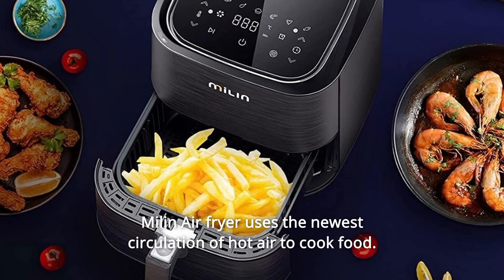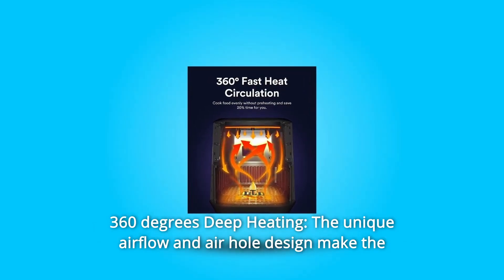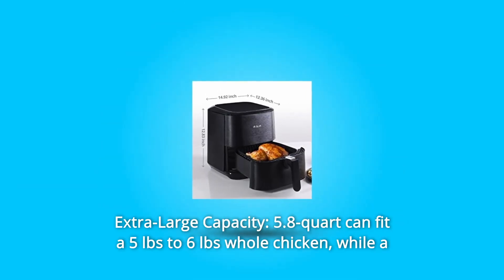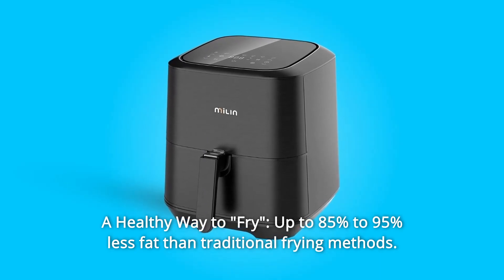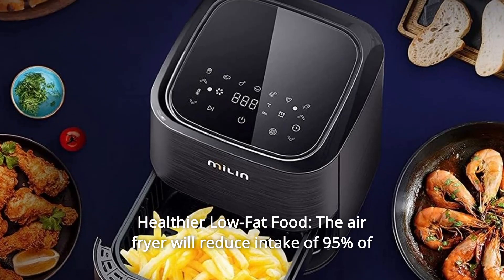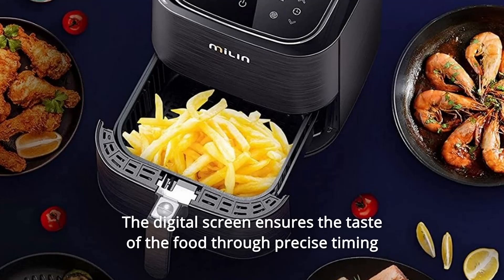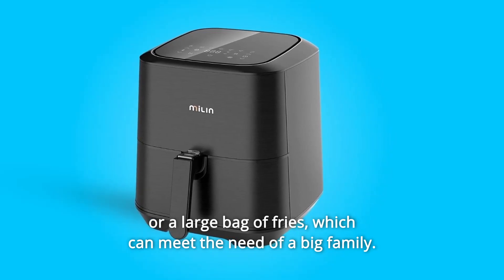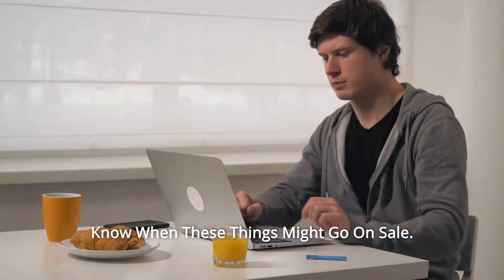Milin Air Fryer Review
Check Amazon's latest price (These things might go on Sale)

To cook food, the Milin Air Fryer employs the most cutting-edge hot air circulation technology. The 1,700-watt built-in fan and 360-degree air convection technology will cut your cooking time in half and evenly heat your food.

360° Deep Heating: The air fryer's unique airflow and air hole design allows it to heat up quicker and more evenly, resulting in crispier food. Compared to regular frying, it takes less time. It also aids in the removal of excess oil.

The air fryer is designed for safety, and it will automatically switch off after 3 minutes of inactivity, as well as halt cooking if the basket is removed during frying. The anomalous scenario will be shown on the digital screen, allowing you to rule them out.

Extra-Large Capacity: A 5.8-quart can contain a whole chicken weighing 5 to 6 pounds, but a small circular basket cannot, and can feed at least 3 to 6 people.

Cleaning is simple since the basket's non-stick surface leaves minimal residue behind. It's also simple to clean and dishwasher safe. The baskets may be washed in the dishwasher. It's time to let go of your hands.

How to "Fry" in a Healthy Way: Approximately 85% to 95% less fat than typical frying techniques. Cook with a minimum of oil. It's time to indulge in some healthy fried foods.

Milin Air Fryer is an excellent gift for friends and family. It doesn't matter whether it's a birthday, Christmas, or another occasion. Air fryers are the greatest option since they are both practical and healthful. You are not just giving away a gift, but also your health.

Low-Fat Food with 95 Percent Less Oil: The air fryer will minimise the amount of oil and calories consumed by 95 percent while maintaining a crispy texture and allowing you to enjoy your food without feeling guilty. The basket and pan will separate the food in the basket from the oil, preventing the oil from building up underneath the food and affecting the flavour of the dish.

Every Rookie Can Be a Chef: Cooking isn't a problem! All of your culinary requirements may be met with 100 Michelin-rated recipes and 7 presets. Through precise timing and temperature control, the digital screen assures the food's flavour, which is more accurate than typical knob-type temperature control.

Larger Capacity for the Whole Family: The almost 5.8-quart XL air fryer is made for a family of three to six people. The enormous basket can hold a 5-pound chicken, a 12-inch pizza, or a large bag of fries, enough to feed a large family.

Humanized Design: The touch panel is located on the top of the air fryer, allowing you to adjust the temperature without leaning down. The nonstick, removable basket is easy to clean, or you can put it in the dishwasher to free up your hands.

Searches related to Milin Air Fryer Review